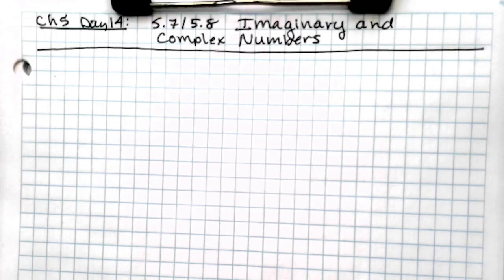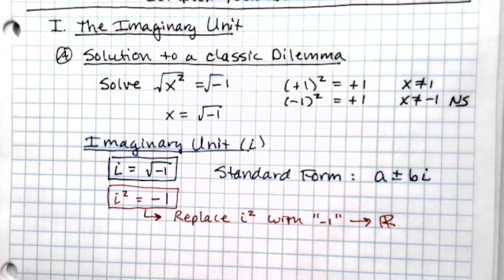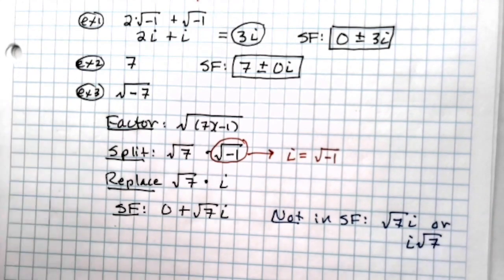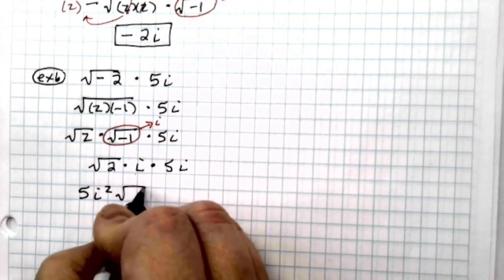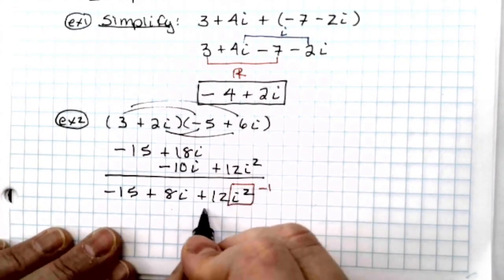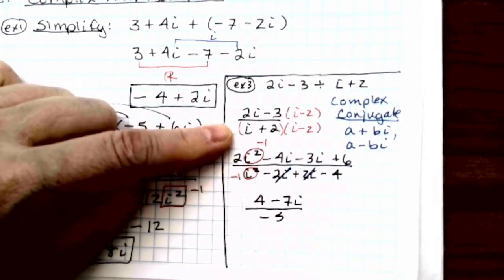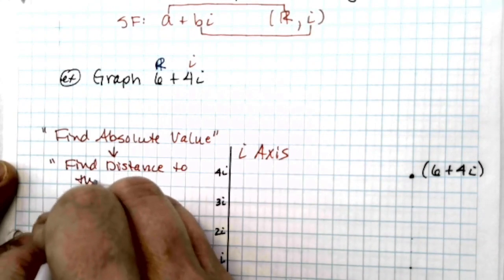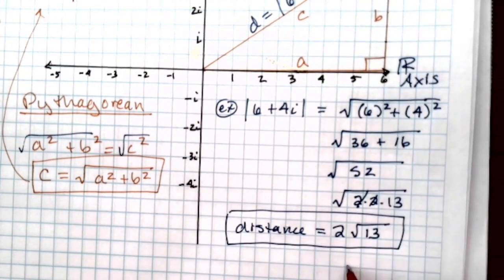Alg2 Ch5 Day 14 5 7 5 8 Imaginary and Complex Numbers